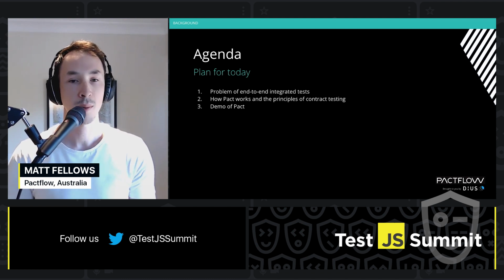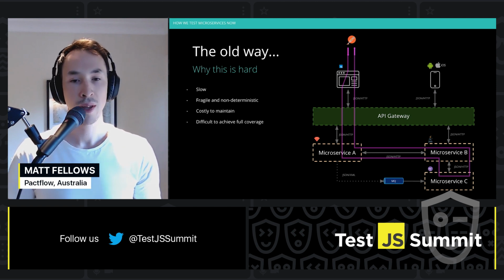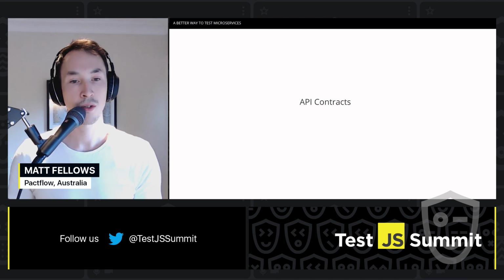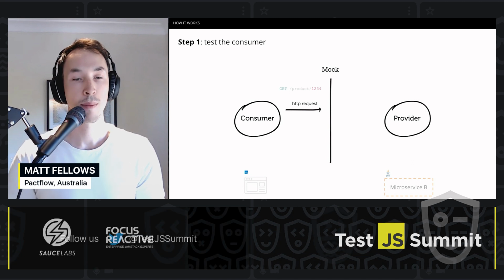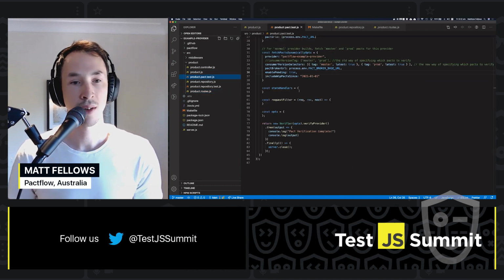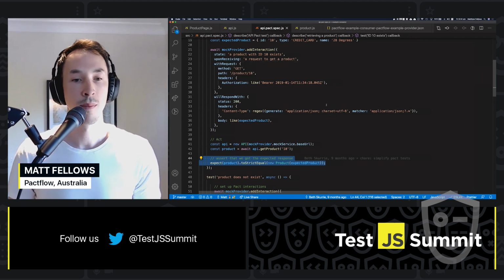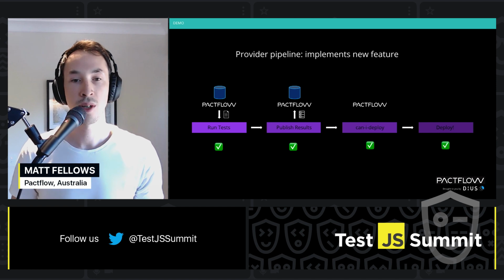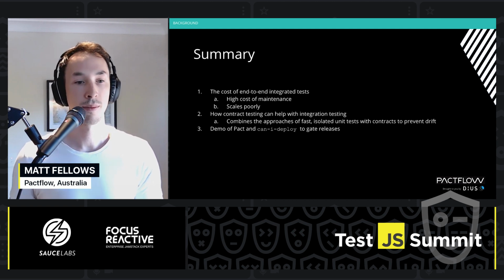Deploy with Speed and Confidence Using Contract Testing and Pact – Matt Fellows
Talk: Deploy with Speed and Confidence Using Contract Testing and Pact

Abstract:
It’s almost 2021 and we still rely on integrated environments and large end-to-end test suites to release complex, distributed applications called "software". In this talk, Matt breaks down the arguments for such nonsense and shows how a better, faster, safer alternative.